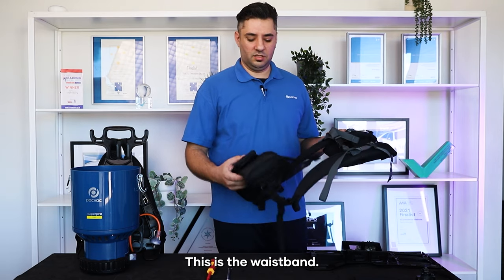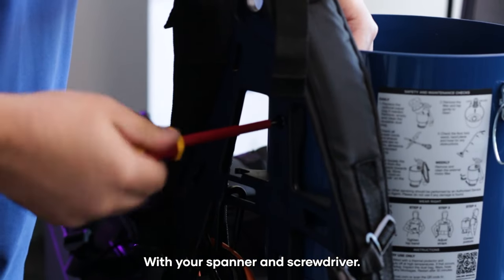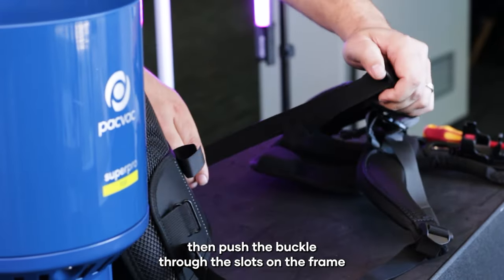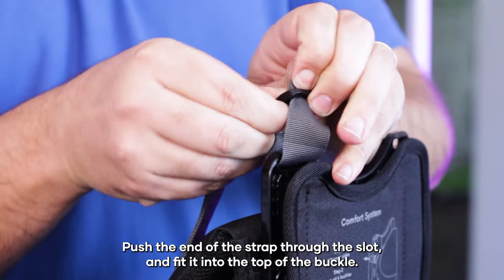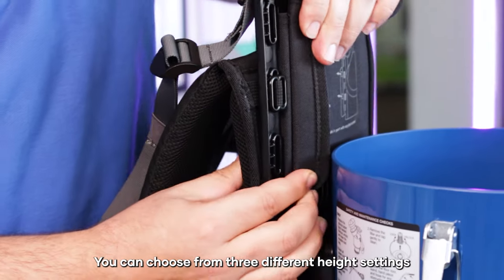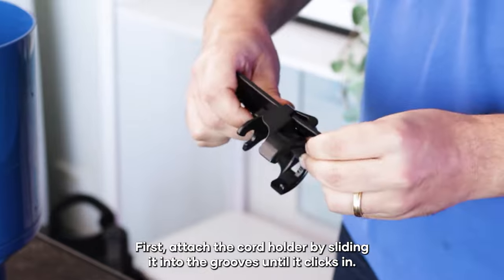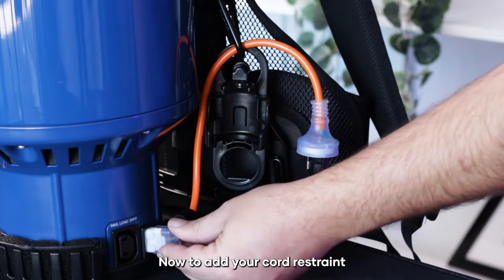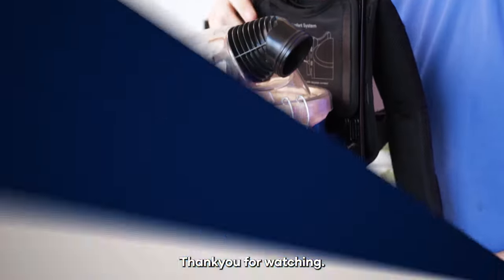How to upgrade your Pacvac backpack vacuum cleaner with the Ecoharness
Follow these simple steps to upgrade your Pacvac backpack vacuum cleaner with the new Ecoharness. The Ecoharness is compatible with the Superpro, Superpro Go, Duo and Micron machines. The Ecoharness will come standard with these models as current stock runs out over the next few months.